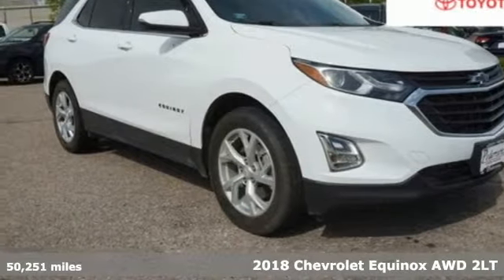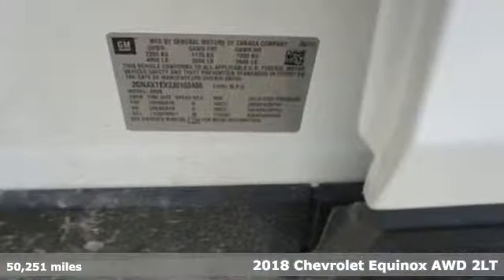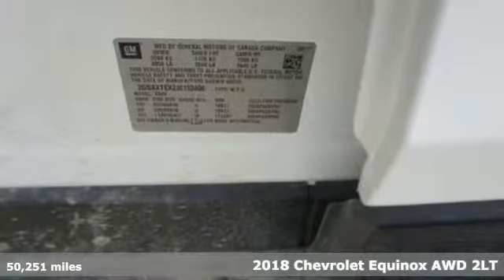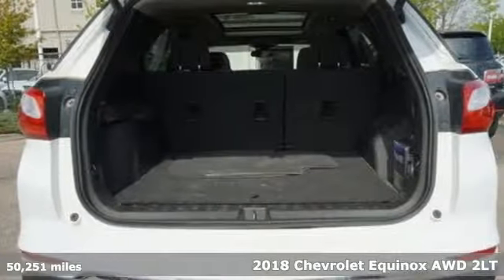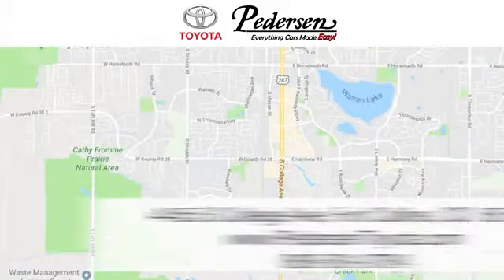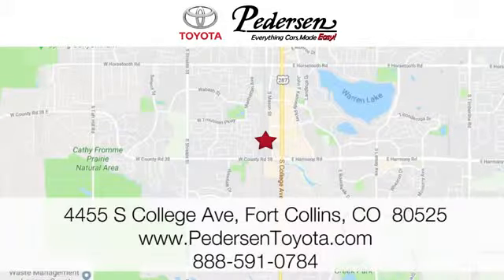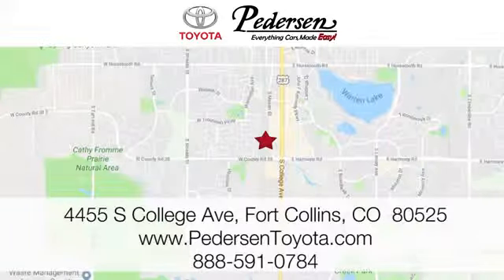Used 2018 Chevrolet Equinox Fort Collins Loveland, CO K44061 - SOLD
Year: 2018
Make: Chevrolet
Model: Equinox
Trim: LT
Engine: 4 Cyl. 2.0L
Transmission: Automatic
Color: Summit White
Interior: Jet Black
Mileage: 50251
Stock #: K44061
VIN: 2GNAXTEX2J6153406
H Recent Arrival!AWD. Clean CARFAX.

Address:
4455 S. College Ave